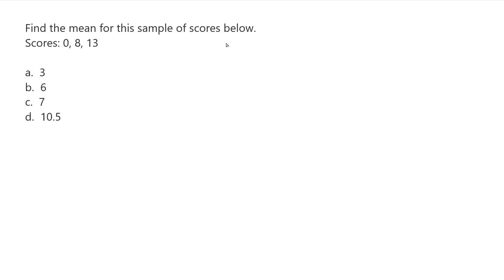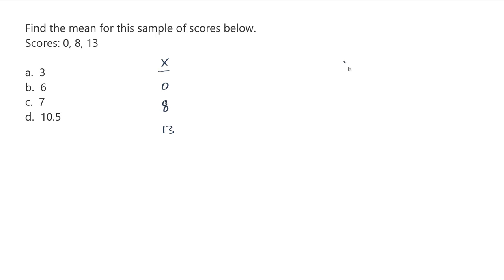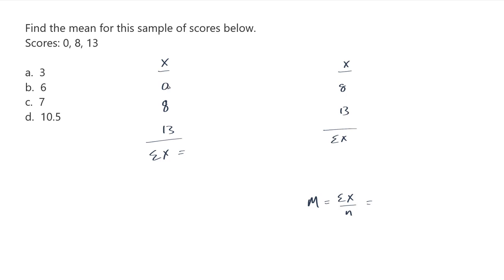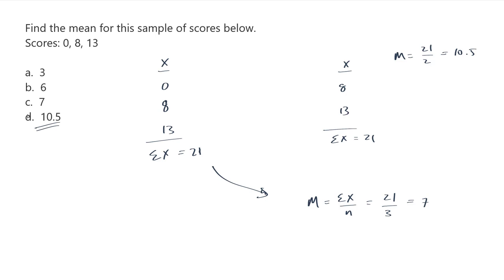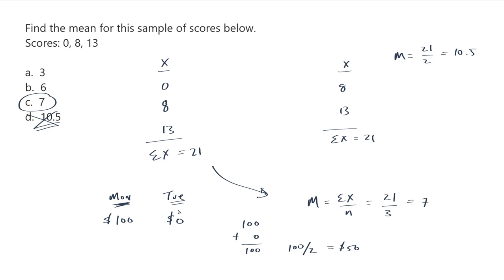Question 02 - Chapter 03